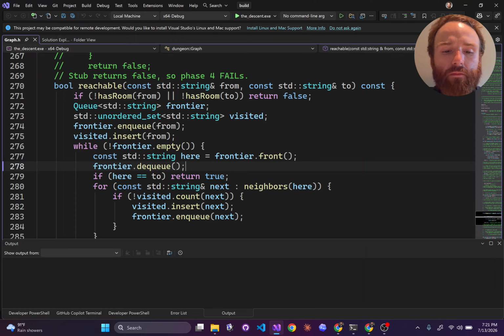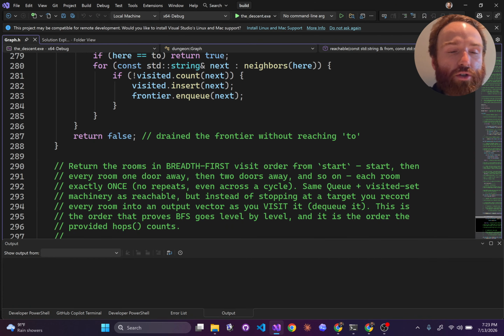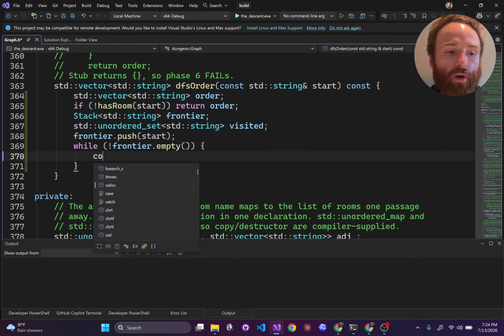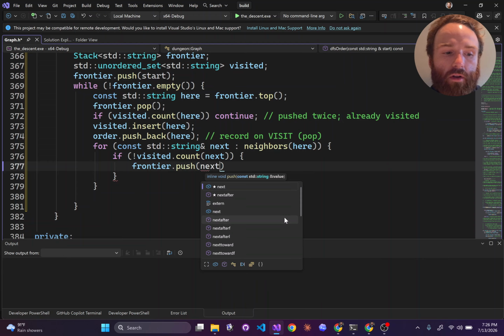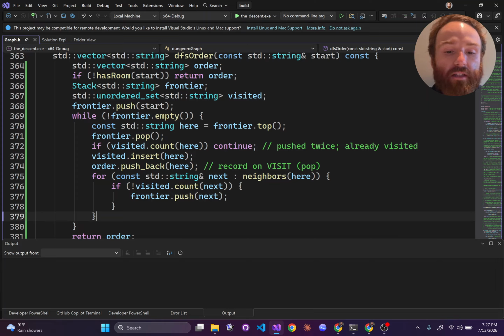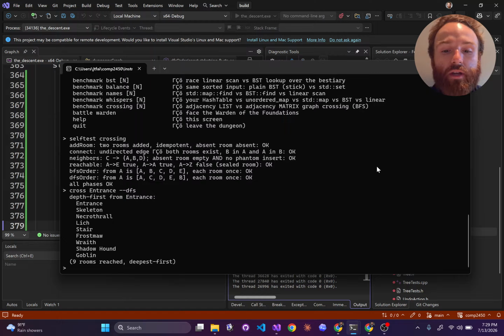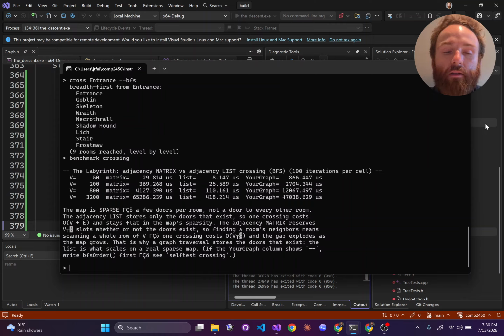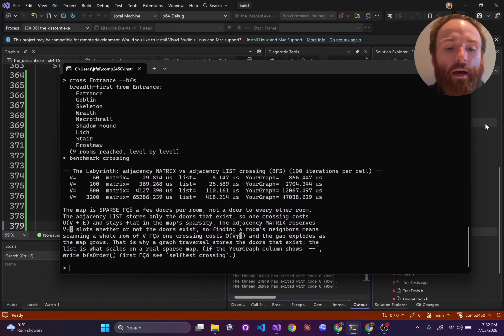The Descent: Depth-First Search On Graphs in C++ -- The Stack Returns | Floor 12, Part 3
We have reached the bottom of the dungeon.

In this final episode of the C++ Data Structures Dungeon Crawler, we implement depth-first search using the Stack we built all the way back on Floor 6. No recursion and no new magical container—just an explicit stack, a visited set, and the graph we completed during Floor 12.

The central lesson is surprisingly simple:

Breadth-first search and depth-first search are nearly the same algorithm.

BFS stores its frontier in a FIFO Queue, causing the traversal to spread outward level by level. DFS stores its frontier in a LIFO Stack, causing the traversal to plunge down one path before backtracking.

In this video, we:

* Implement `dfsOrder()` with our custom `Stack`
* Prevent cycles and duplicate visits with an `unordered_set`
* Compare BFS and DFS traversal orders on the same dungeon map
* Explain why the visited check occurs when a room is popped
* Benchmark adjacency-list and adjacency-matrix graph representations
* Discuss O(V + E) versus O(V²) traversal performance
* Complete all six graph self-tests
* Close the twelve-floor dungeon crawler adventure

Seven data structures were forged by hand throughout the descent:

Bag
Chain
Stack
Queue
Tree
Binary Search Tree
Hash Table

Then, in the final labyrinth, we reached back for those tools. The Queue became breadth-first search. The Stack became depth-first search. The hash set became the memory that prevented us from walking in circles.

The descent was never only about storing data.

It was about connecting it.